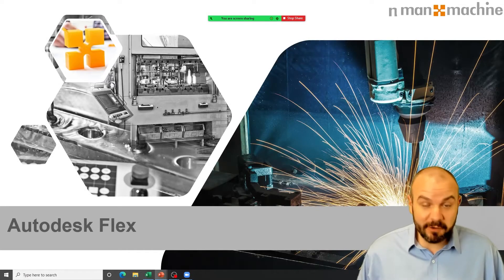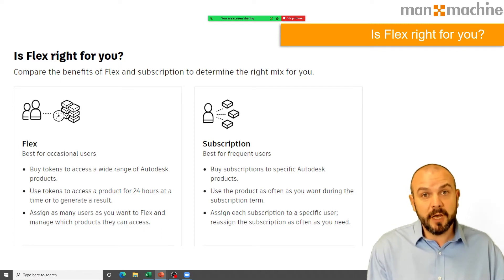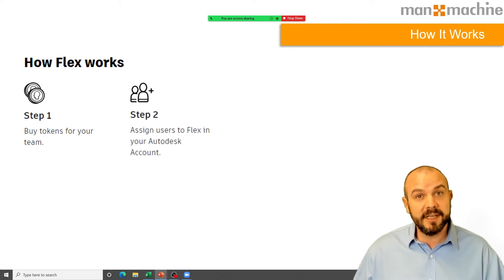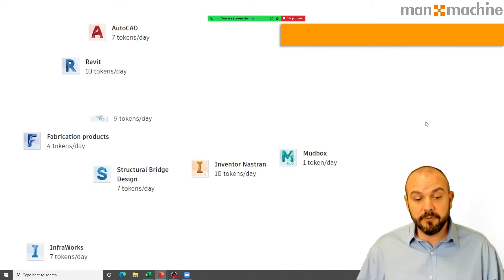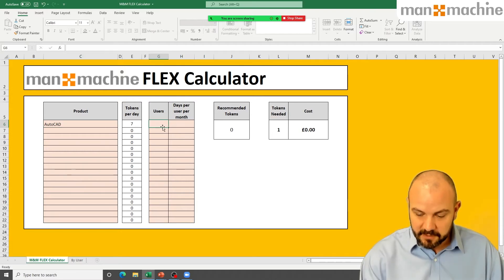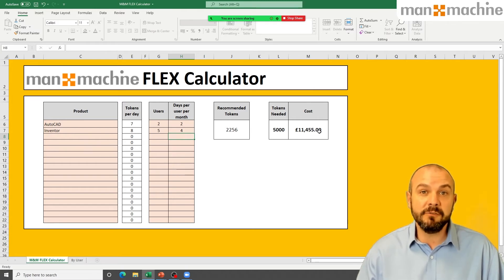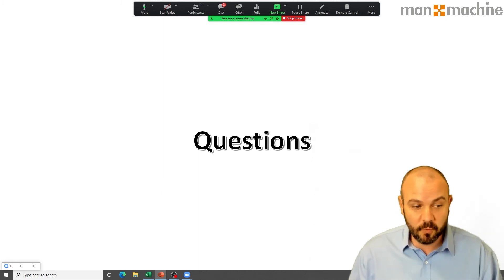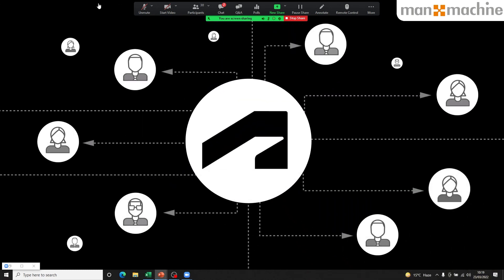What Is Autodesk Flex? Webinar Recording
Autodesk recently announced a brand new “pay as you use” way to access some of its most popular software tools, called FLEX.

Join us for this short webinar where we will discuss and explain this new licencing model and explore the opportunity now open to you.